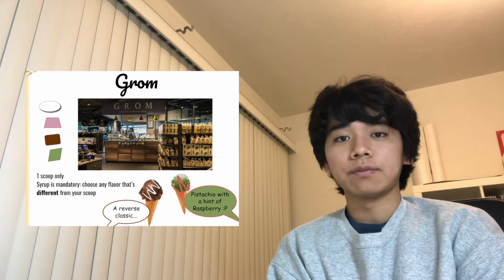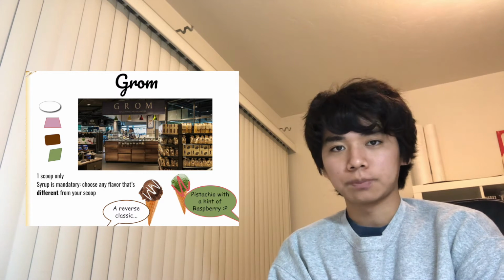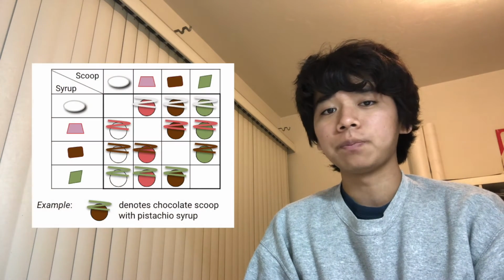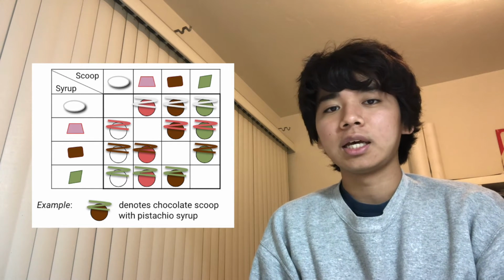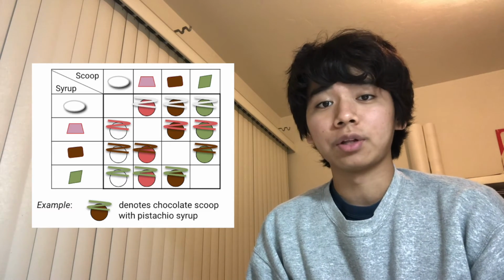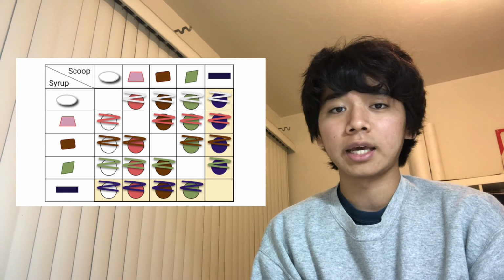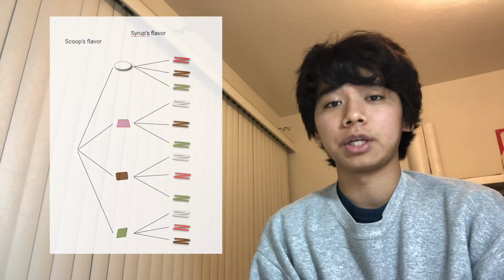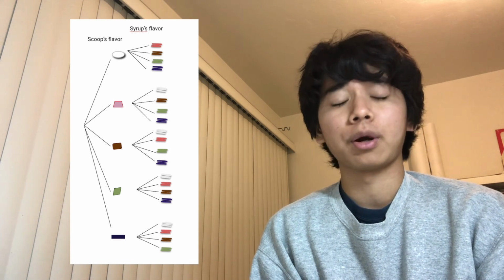Winter 2021 - M5 - Part 1 Gelaterias - ii) Grom